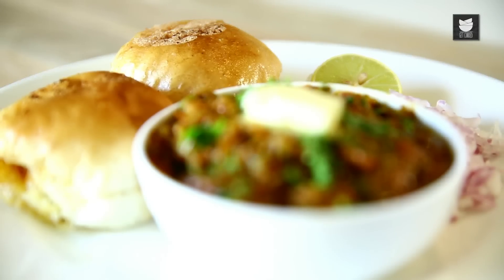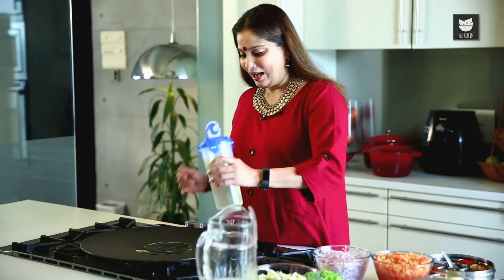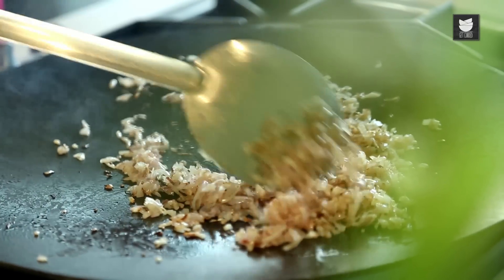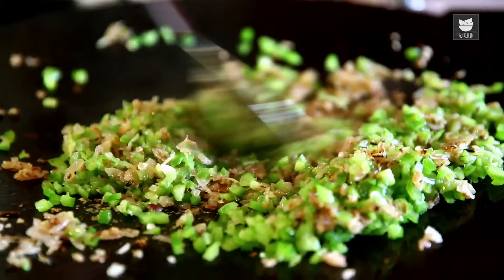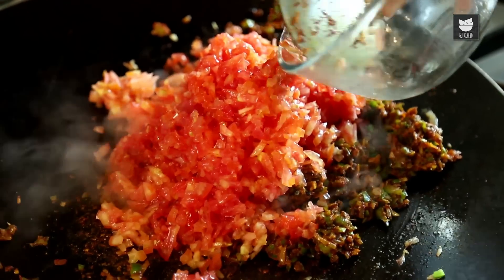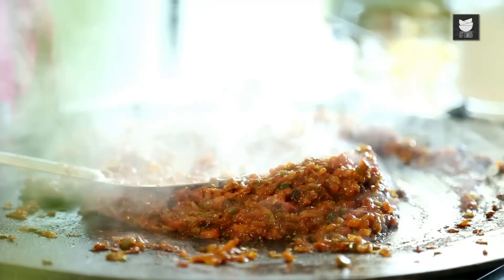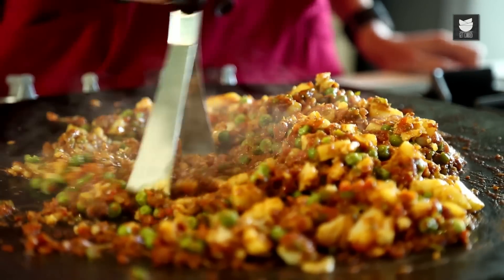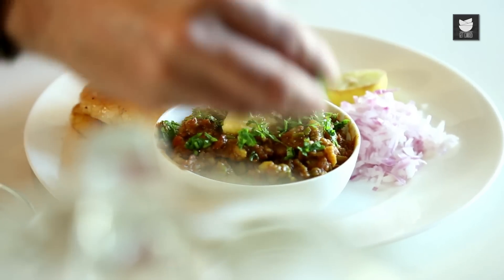Pav Bhaji Recipe | How To Make Pav Bhaji Masala At Home | Indian Street Food | Recipe By Smita Deo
Learn How To Make Pav Bhaji Recipe, a popular Indian Street Food Recipe by Smita Deo only on Get Curried. Make this lip-smacking Mumbai-style street food recipe at your home and share your experience with us in the comments section below. HAPPY COOKING!!!

Ingredients:-
4 tbsp Oil
3 medium onions finely chopped
1 tsp garlic paste
1 tsp ginger paste
1 green capsicum finely chopped
3 tsp pav bhaji masala
2 tsp chilli powder
6 tomatoes finely chopped
1 cup of boiled peas
2 medium potatoes boiled
1 cup of cauliflower boiled
3 tbsp butter
Salt to taste
6 pav sliced in the center
2 medium onions finely chopped for garnish
½ cup coriander finely chopped
Wedge of a lemon

Method:-
1. Heat the oil and add the onions and sauté them till they turn translucent
2. Add the ginger and garlic paste and sauté further
3. Add the capsicum and mix well
4. Add the chilli powder and the pav bhaji masala and fry this for a minute
5. Add the tomatoes and sauté till it leaves oil
6. Add a tablespoon of butter
7. Add the boiled vegetables and mash it well
8. Add the butter and mix well and serve along with some finely chopped onions, coriander and lemon
9. Add some butter to the sliced pav and toss them on the pan and serve

Copyrights: REPL